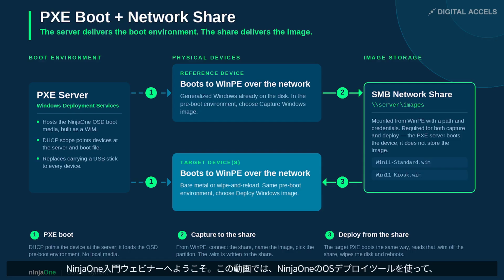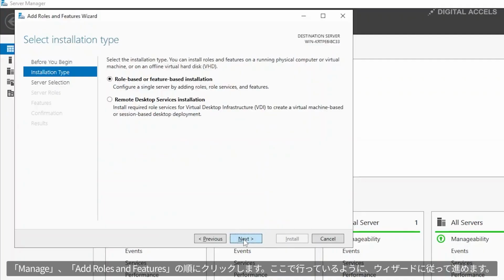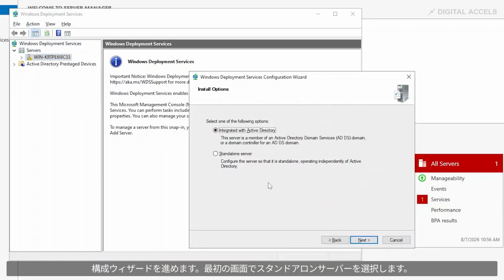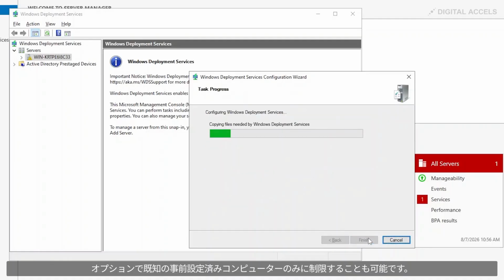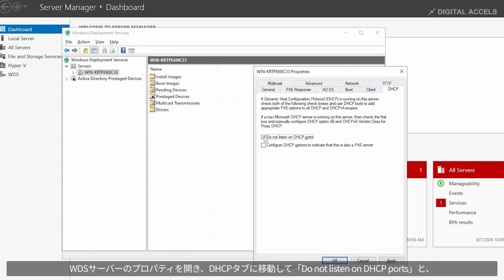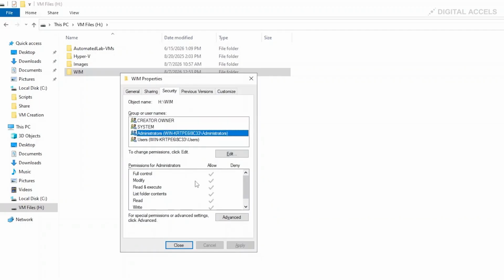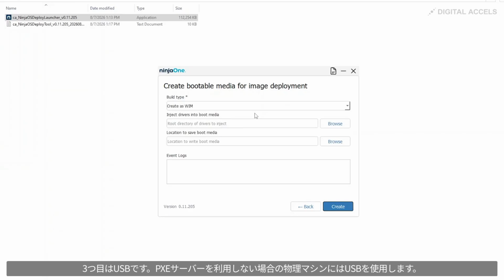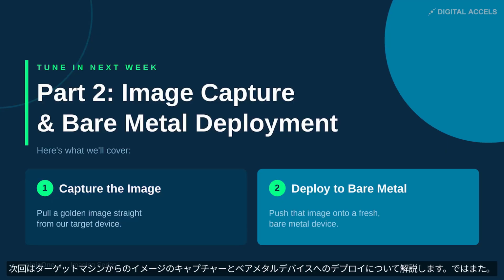NinjaOne入門：PXEサーバーの設定方法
NinjaOneのOSデプロイツールとWDSを活用し、ネットワーク経由でWindowsイメージをキャプチャー・デプロイする手順を解説。PXEサーバーの構築から設定まで、効率的なOS配布を実現する方法を紹介します。